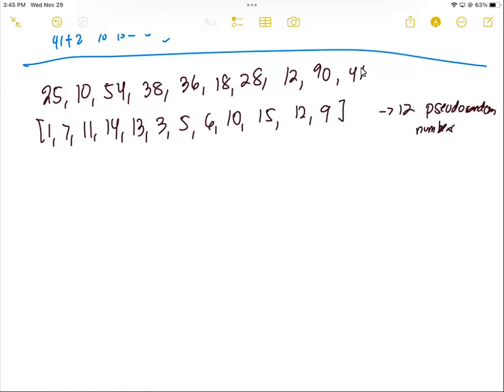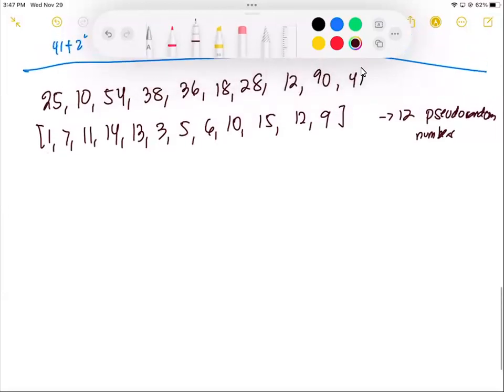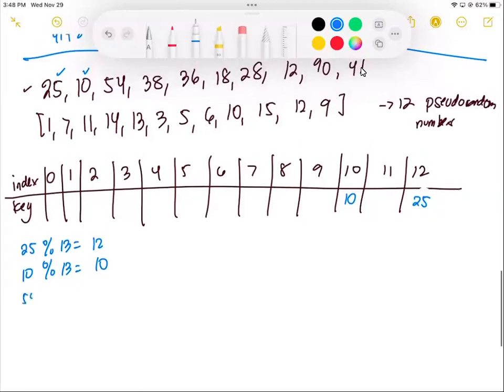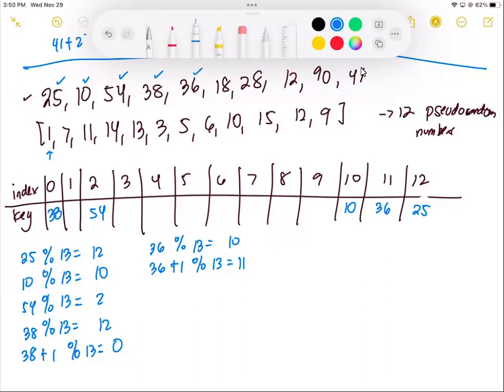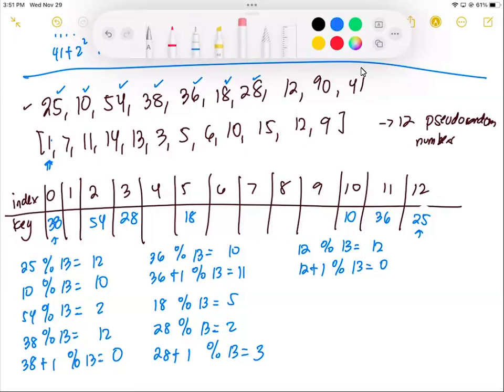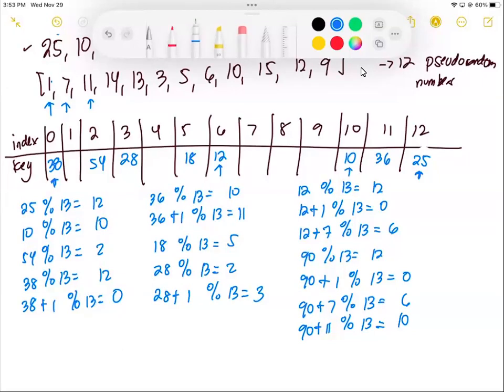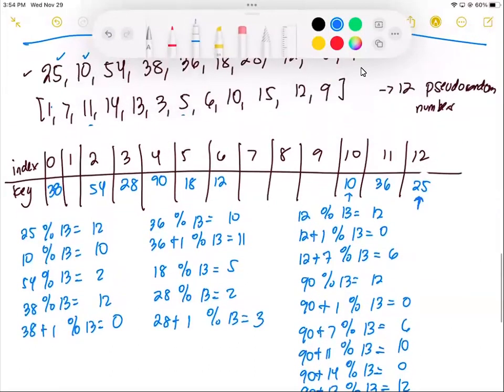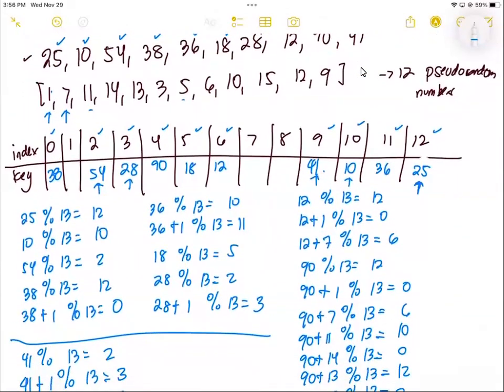3 - Pseudorandom Probing Example | Hashing